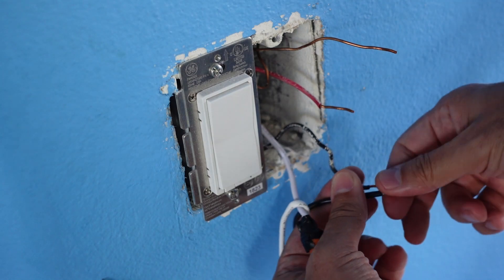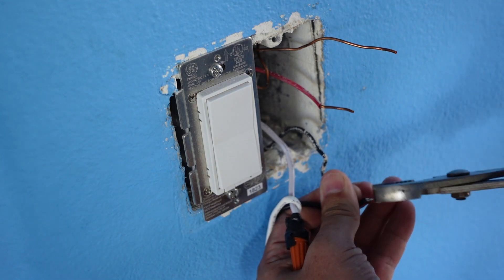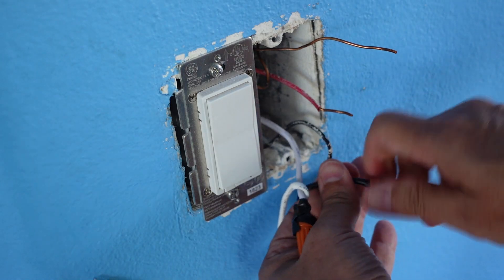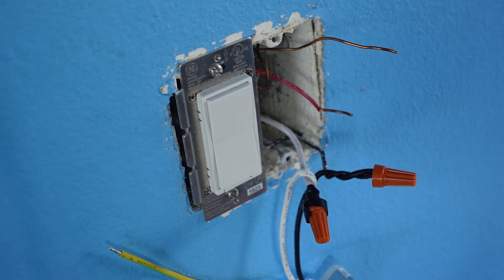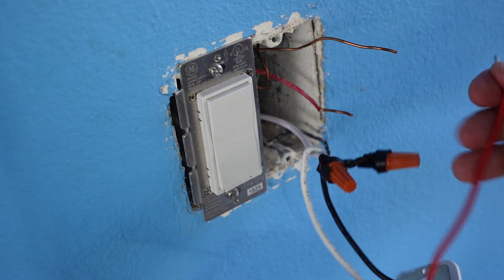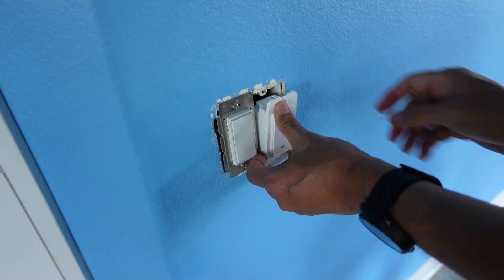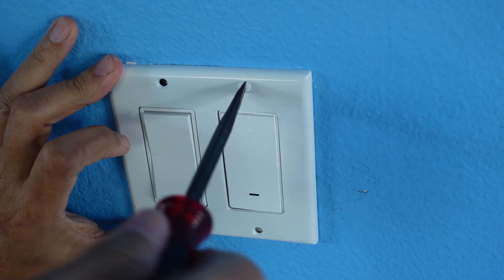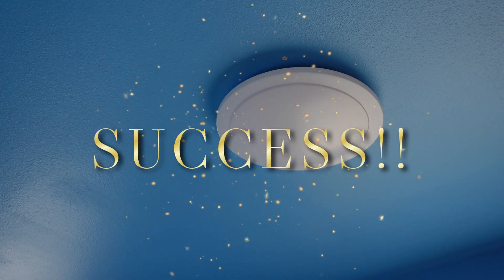How to Install a Ceiling Light and Light Switch | DIY Electrical Tutorial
In this tutorial, learn how to safely install a ceiling light fixture and wire a new light switch. Perfect for beginners and intermediate DIYers, this guide walks you through the wiring, and safety tips you need. Whether you're replacing an old light or adding a new fixture, we've got you covered.

🛠️ Tools & materials used in the video:
🔌 Light Switch
📏 Voltage Tester
💪 Wire Strippers

⚠️ Safety Note: Always turn off power at the breaker before working with electrical wiring.